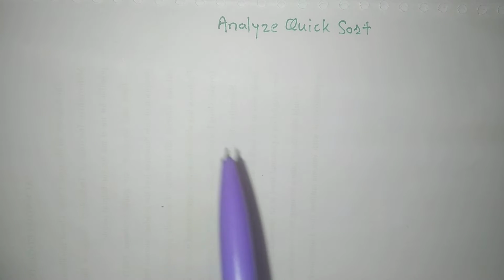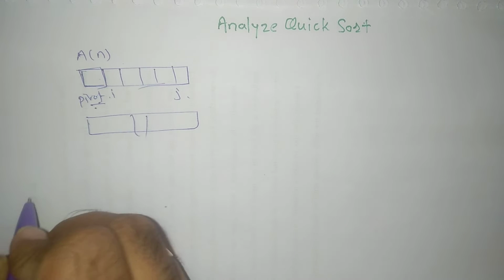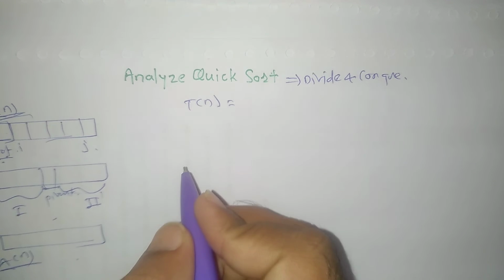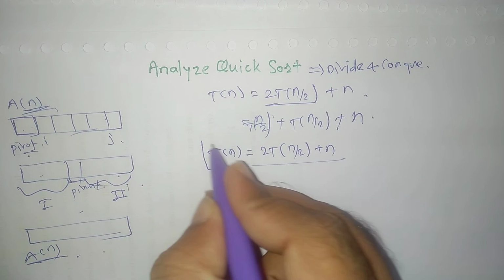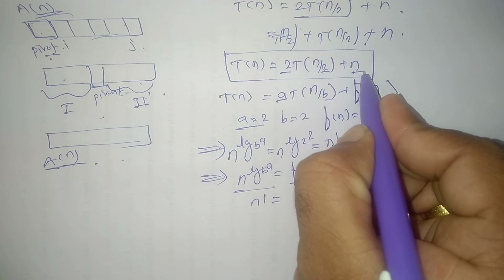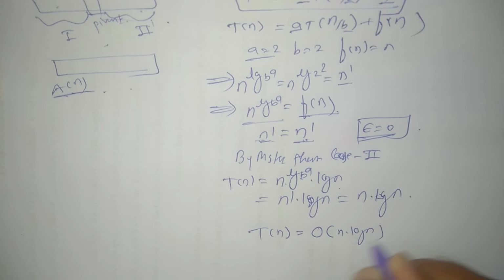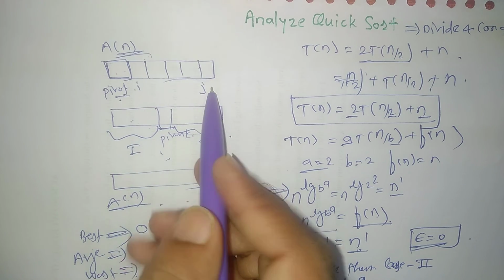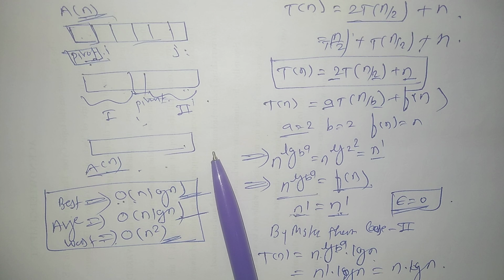Design And Analysis of Algorithm | DAA | VIDEO 11 | QUICK SORT ANALYSIS & Complexity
Useful for exams : GATE/Computer Engineering/Bank Exam/SET/NET/UGC/Bank Exam/ Specialist Officer/Railway Exam/Computer Science .

Welcome to VITS COACHING,
 VITS COACHING is a free competitive exam coaching center. This channel is founded to help students like you to prepare for a GATE exam effectively. Mainly, this channel focuses on detailed explanation of every concept related to Computer Engineering-GATE as well as other competitive exams such as MPSC /UPSC. Apart from this we also upload English grammar related videos regularly. Join us on your journey of competitive exam preparation and get a benefit of all-in-one free competitive exam preparation package. We explain every topic with great simplicity for your benefit. Follow us on other social media platforms and suggest us what kind of teaching way works for you.
Useful for exams: GATE / Computer Engineering / Bank Exam / SET / NET / UGC / Bank Exam / Specialist Officer / Railway Exam / Computer Science / MPSC ./

VITS COACHING मध्ये आपले स्वागत आहे,
VITS COACHING हे एक विनामूल्य स्पर्धात्मक परीक्षा कोचिंग सेंटर आहे. आपल्यासारख्या विद्यार्थ्यांना गेट(GATE) परीक्षेची प्रभावीपणे तयारी करण्यास मदत करण्यासाठी हे चॅनेल स्थापित केले गेले आहे. मुख्यतः, हे चॅनेल संबंधित असलेल्या प्रत्येक संकल्पनेचे तपशीलवार स्पष्टीकरण यावर लक्ष केंद्रित करते संगणक अभियांत्रिकी-गेट तसेच इतर स्पर्धा परीक्षा जसे एमपीएससी / यूपीएससी. याशिवाय आम्ही इंग्रजी व्याकरणाशी संबंधित व्हिडिओ देखील अपलोड करतो नियमितपणे. आपल्या स्पर्धा परीक्षेच्या तयारीच्या प्रवासात आमच्यात सामील व्हा आणि एक मिळवा सर्वांत विनामूल्य एक स्पर्धात्मक परीक्षा तयारी पॅकेजचा फायदा. आम्ही आपल्या फायद्यासाठी प्रत्येक विषय मोठ्या साधेपणाने स्पष्ट करतो. आमचे अनुसरण करा इतर सोशल मीडिया प्लॅटफॉर्म आणि कोणत्या प्रकारचे शिक्षण मार्ग कार्य करतात ते आम्हाला सूचित करतात आपल्यासाठी.

VITS कोचिंग में आपका स्वागत है,
 VITS कोचिंग एक निःशुल्क प्रतियोगी परीक्षा कोचिंग सेंटर है। इस चैनल की स्थापना आपके जैसे छात्रों को GATE परीक्षा की प्रभावी रूप से तैयारी करने में मदद करने के लिए की गई है. मुख्य रूप से, यह चैनल कंप्यूटर इंजीनियरिंग-गेट के साथ-साथ अन्य प्रतियोगी परीक्षाओं जैसे MPSC / UPSC से संबंधित प्रत्येक संकल्पना की विस्तृत स्पष्टीकरण पर केंद्रित है. इसके अलावा हम नियमित रूप से अंग्रेजी व्याकरण से संबंधित वीडियो भी अपलोड करते हैं. हम आपको हर एक विषय को बडीही सरलतासे और विस्तारपूर्वक नेकी पूरी पूरी कोशिश करते हैं. अन्य सोशल मीडिया प्लेटफॉर्म पर हमें फॉलो करें और हमें सुझाव दें कि आपके लिए सिखनेका कौनसा तारिका सबसे असरदार है.